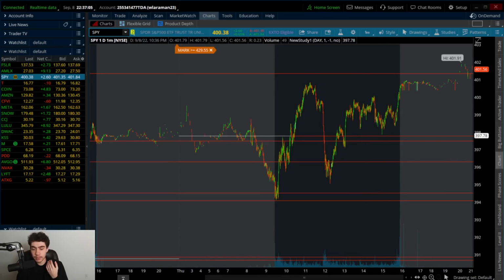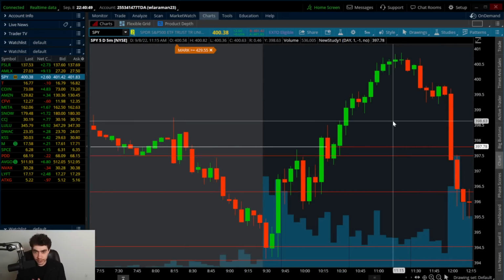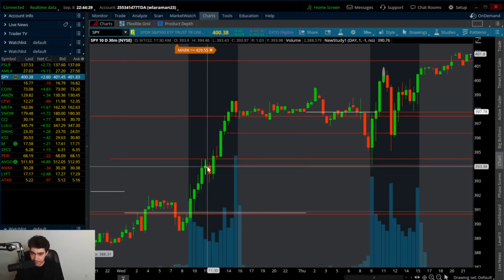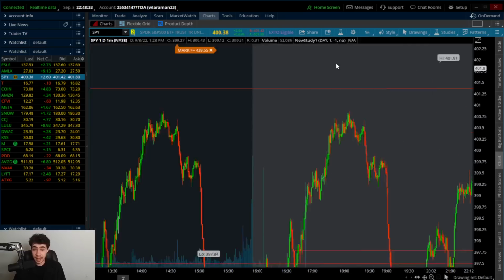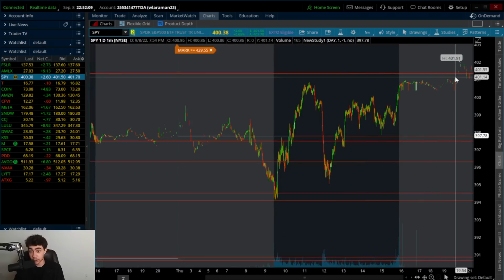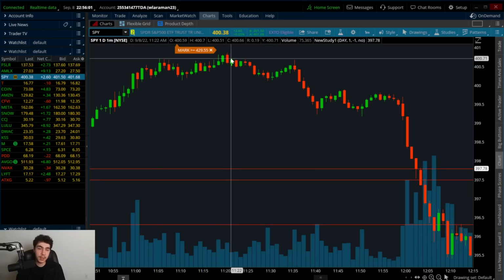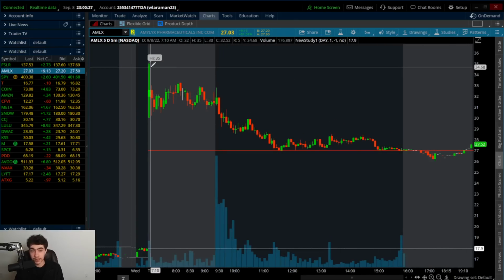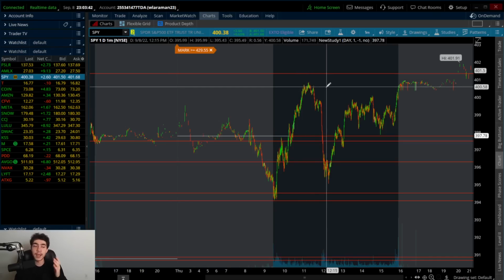Is The Stock Market About To Crash? SPY Options Trading